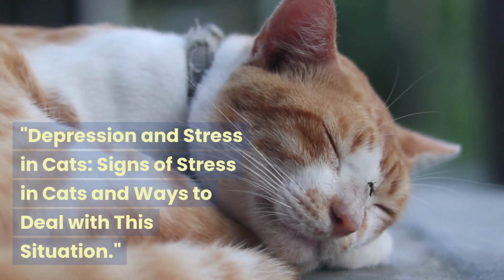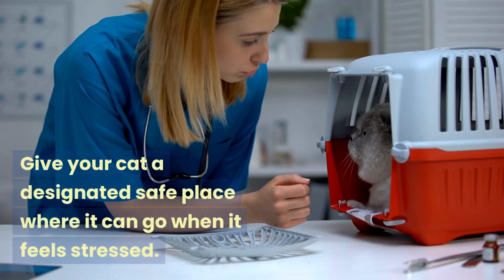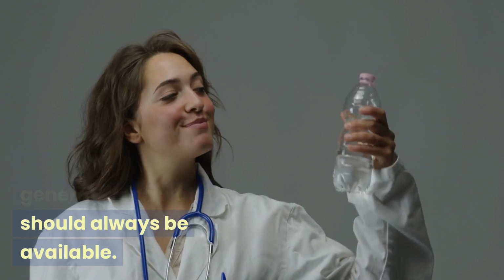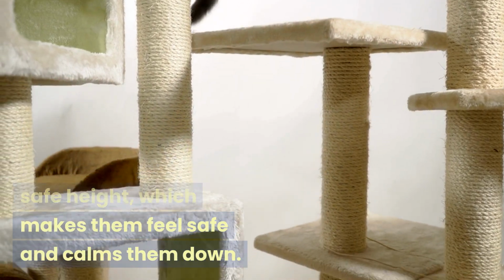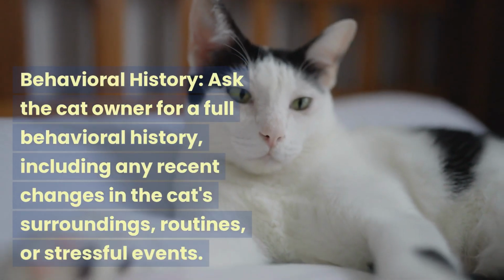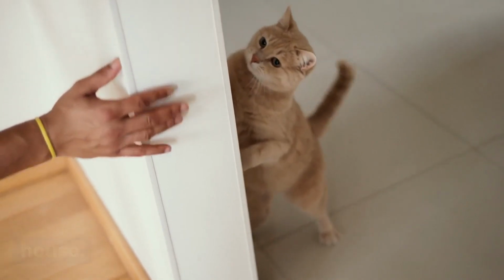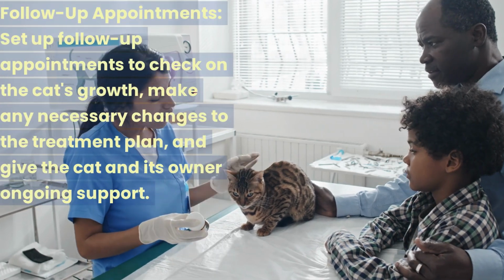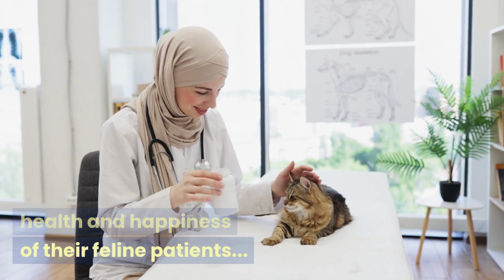Depression And Stress In Cats: Don't Let Your Cat Be A Basket Case!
Stress and depression in cats can be caused by various factors, including changes in the environment, new family members, or health problems. To address these issues, it is crucial to recognize the signs of stress and develop effective coping skills. Cats can show signs of stress through behavioral changes like grooming excessively, hiding, or becoming angry, as well as changes in their diet, speech, or litter box usage.

To provide a supportive environment for cats, provide them with a designated safe space and use synthetic feline face pheromone spray called Feliway. Over time, make small changes to their habits to reduce stress. Playing with other cats, feeding them at the same time daily, and keeping their fur brushed can help them relax. If the stress persists, consult a doctor who can rule out underlying health problems and offer advice on behavior modification or medication.

Natural treatments like catnip and cat grass can help cats feel better when given in balance. Ensuring each cat has enough litter boxes, food bowls, and resting places can also help reduce stress. Vertical spaces like cat trees or shelves can help cats feel safe and calm.

Veterinarians play a vital role in finding and treating sadness in cats. They can take steps such as conducting a thorough exam, diagnostic tests, observing behavior, using feline stress scores, teaching client education, discussing lifestyle changes, suggesting environmental enrichment, making behavior modification plans, considering pharmacological intervention, referring the cat owner to a veterinary behaviorist, setting up follow-up appointments, working with other experts, continuing education, and using a multimodal method. By following these steps and adopting a holistic approach, veterinarians can help improve the overall health and happiness of their feline patients.
🐾 Welcome to Cats Know How! 🐾

Are you a cat enthusiast, feline lover, or just curious about the mysterious world of our whiskered companions? Look no further! Cats Know How is the purrfect channel for all things cat-related.

🐱 **Educational Content:** Delve into the fascinating world of cats with our informative and entertaining videos. From decoding cat behavior to understanding their unique language, we're here to unravel the secrets behind those mesmerizing eyes and twitching tails.

🎬 **Entertaining Adventures:** Join us on whimsical adventures as we showcase the playful antics, heartwarming moments, and quirky habits of our furry friends. You never know what surprises await in the next episode!

👩‍⚕️ **Expert Tips:** Whether you're a new cat parent or a seasoned pro, our channel offers valuable tips from feline experts. Discover ways to enhance your cat's well-being, create DIY toys, and navigate common challenges with ease.

🤣 **Laugh-Out-Loud Moments:** Prepare for a healthy dose of laughter as we capture the hilarious side of cat life. From unexpected fails to comical catnip-induced escapades, we guarantee a smile with every video.

👥 **Community Connection:** Cats Know How is more than just a channel; it's a community of cat lovers. Share your stories, ask questions, and connect with fellow feline enthusiasts in the comments section. We love hearing about your adorable furballs!

Embark on a journey of feline discovery with Cats Know How. Because when it comes to cats, we've got the inside scoop! 🐾✨